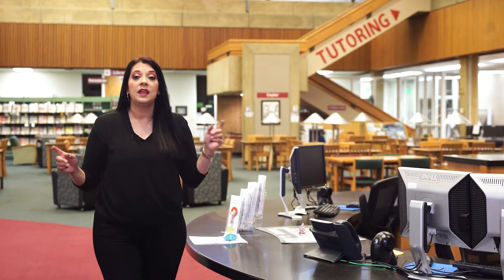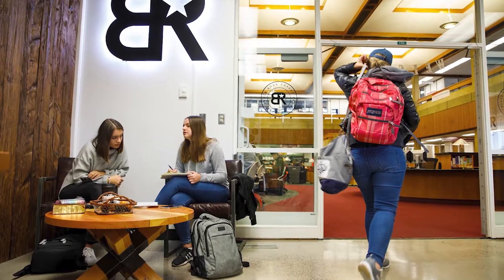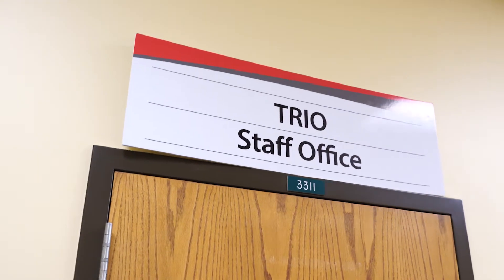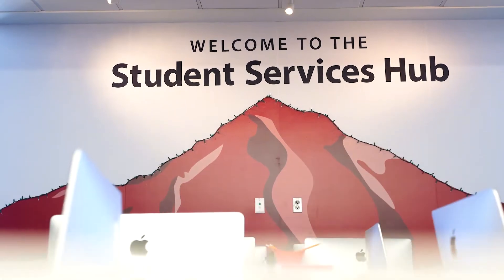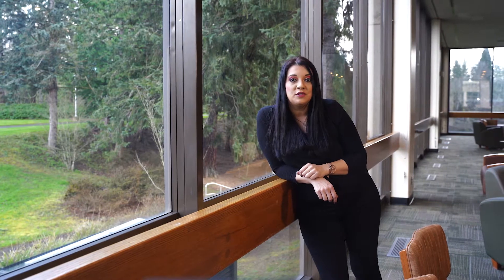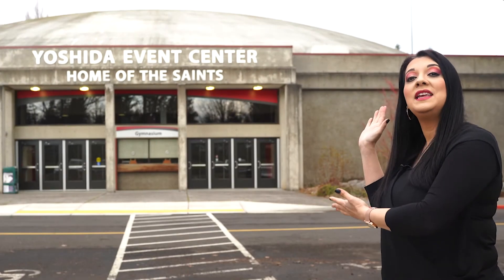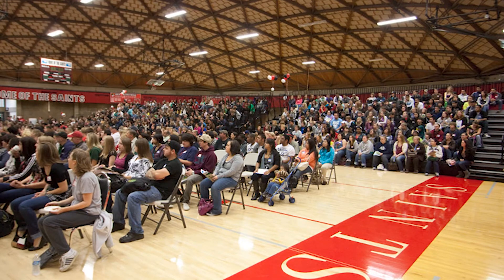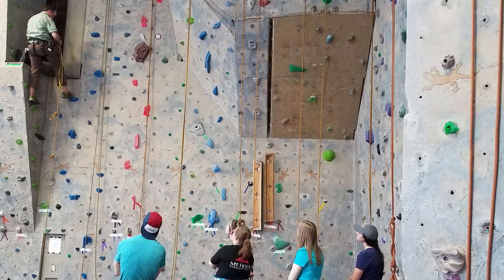Mt. Hood Community College Virtual Tour (2021)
Get to know Mt. Hood Community College in our newest virtual tour experience! Learn more about becoming an MHCC student or our more than 100 academic programs